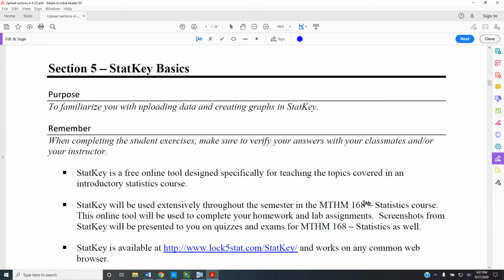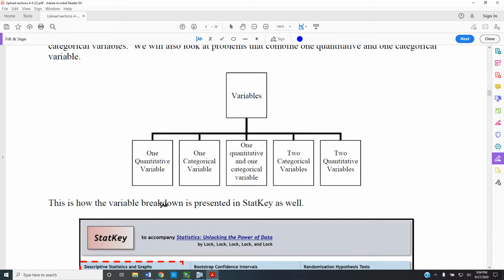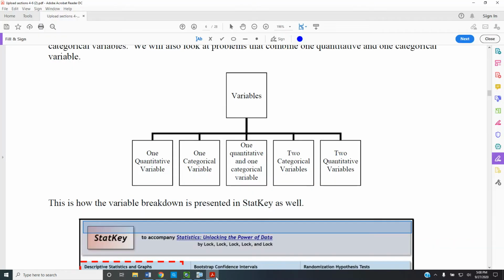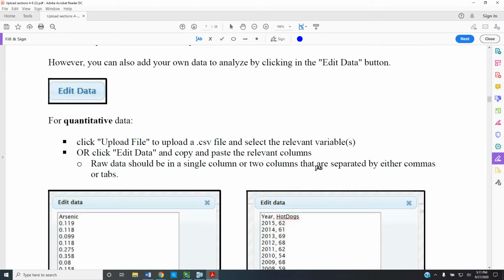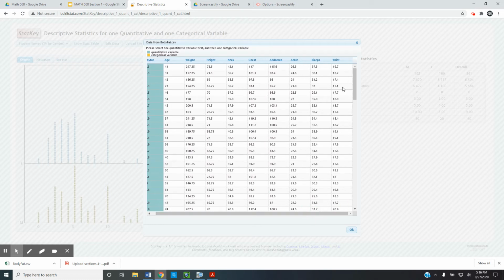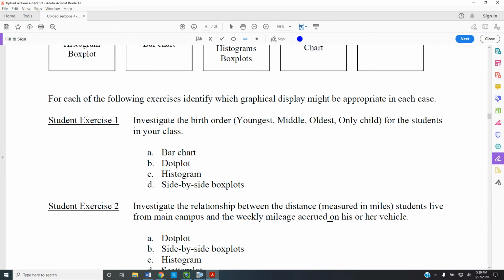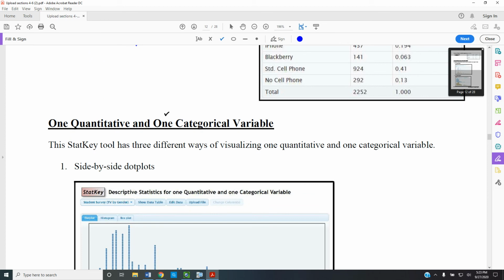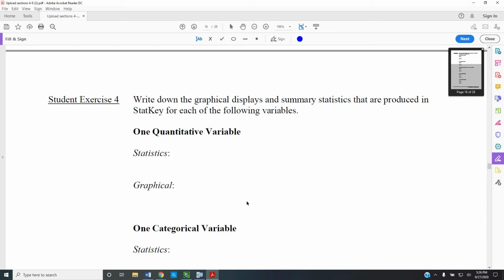Math 068 Section 5 Statkey Basics Lecture